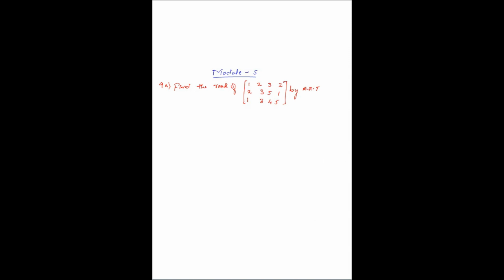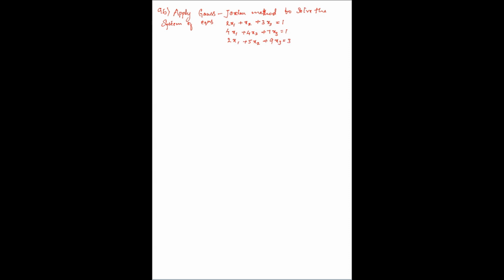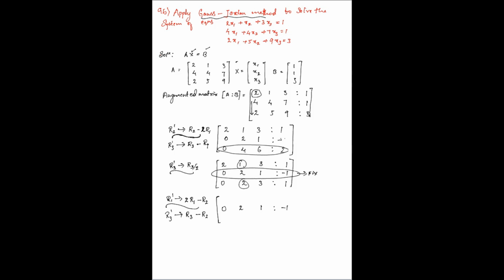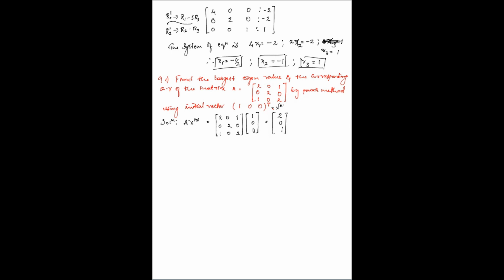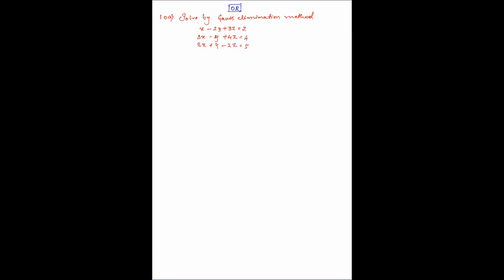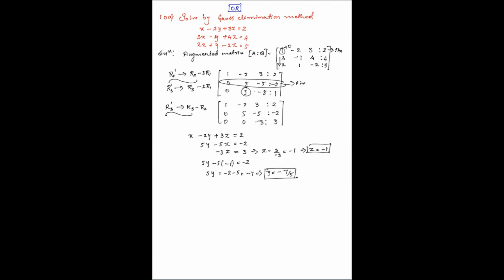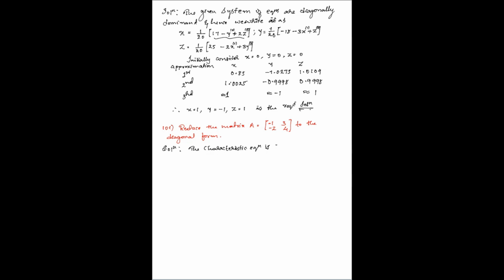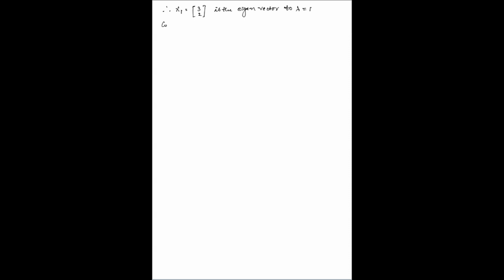18MAT11 CALCULUS & LINEAR ALGEBRA | Module 5 | 1st semester Solved QP Dec 2019 - Jan 2020 | VTU Exam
Solved problems of module 5 which is taken from previous year question paper.